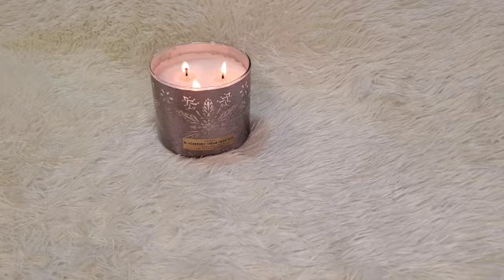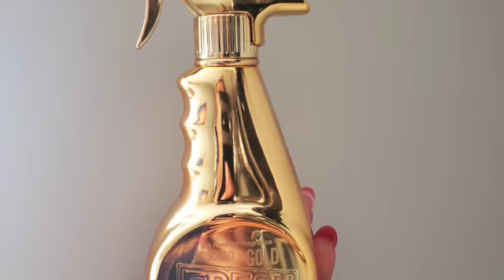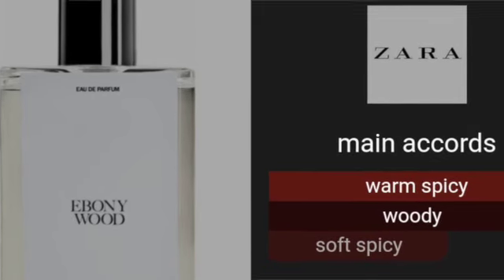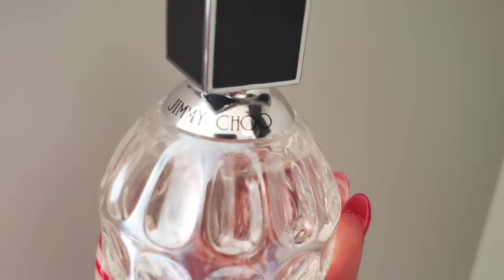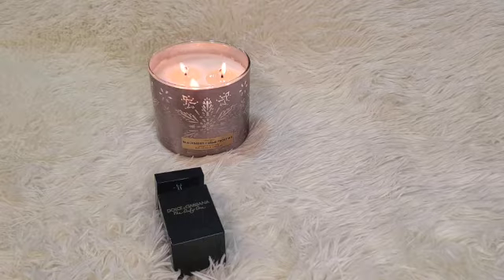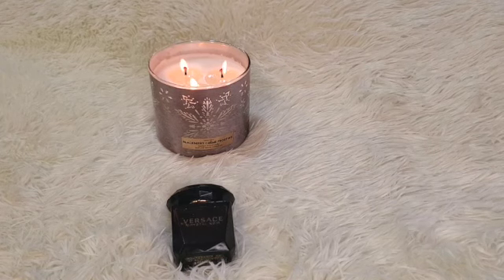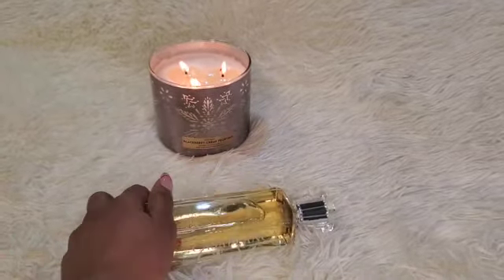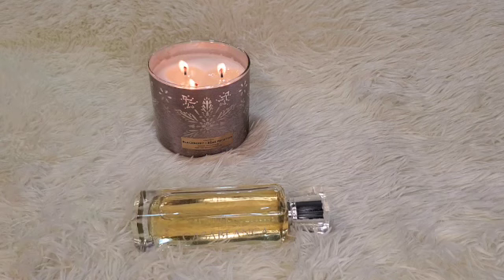Fragrances I Recommend under $50 for the perfect Christmas Gifts pt 3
This page will feature all things beauty and skincare.